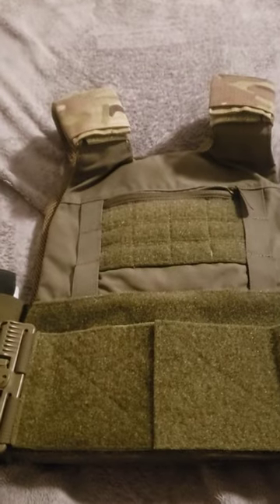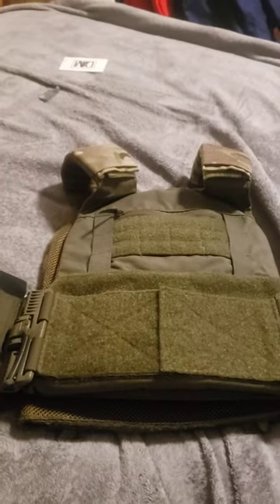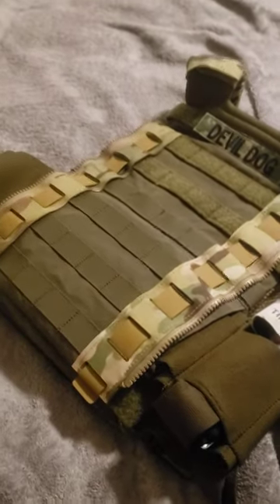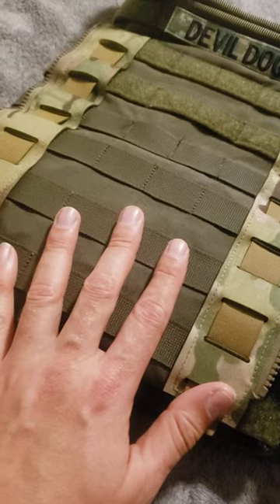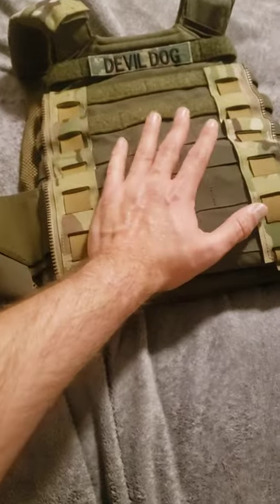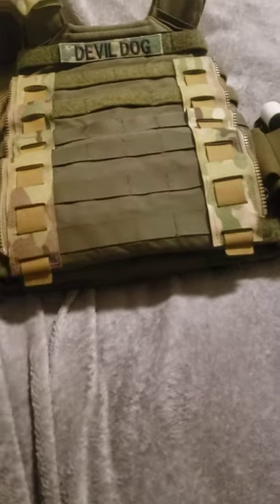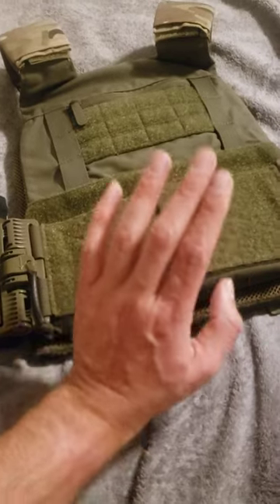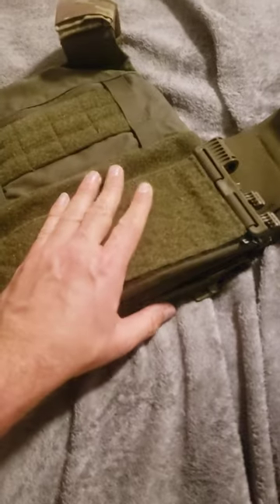The MEPC or poor man K19.